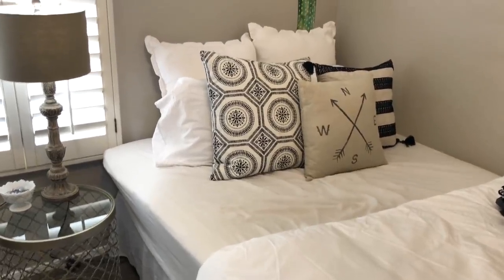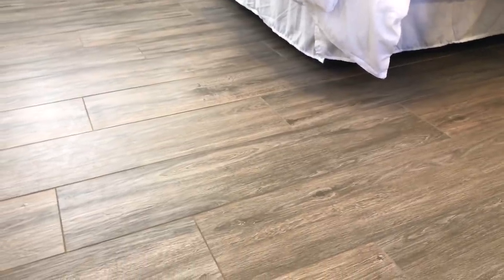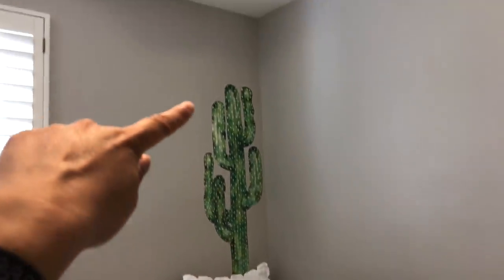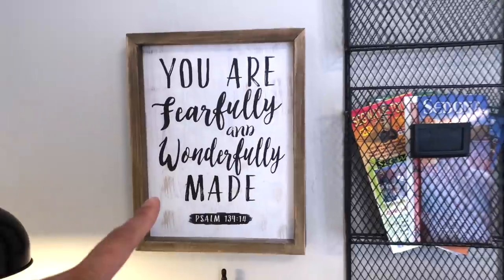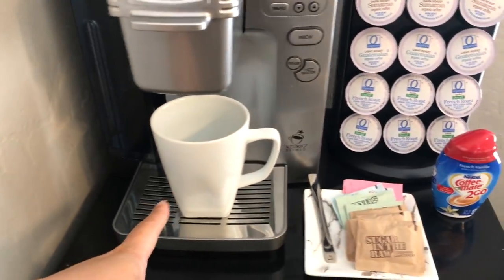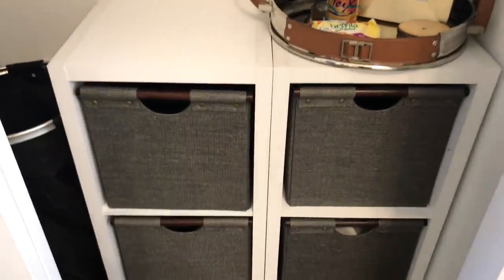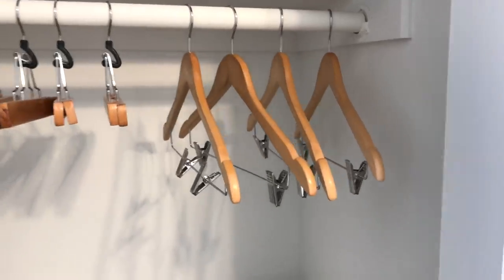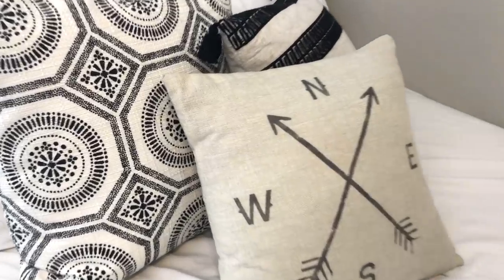Minimalist Guest Room Makeover and Tour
Take a tour of our minimalist guest room.

Items in this Video:
1. Arrows Pillow Cover
2. 24" Geometric Pillow: Home Goods
3. 22" Black Striped Pillow with tassels: Home Goods
4. White Down Comforter
5. White Duvet Cover (1500 thread count)
6. Glass and gold side Table: Ross
7. Side Table Lamp: Tuesday Morning
8. White Parsons Desk
9. Bronze Pharmacy style Desk Lamp
10. White office chair (similar)
11. Midea Mini Fridge (3.3 Cubic Feet, Black) (still working after 3 years)
12. Cuisinart Keurig
13. KCups revolving holder: Costco
but you can find different styles on Amazon
14. Watercolor Cactus Vinyl Wall Decal (Etsy)
15. (I added a) Luggage Rack

for PARTY +  PLANNER + ORGANIZATION PRINTABLES:

PERISCOPE: @livelovelatte

The Equipment I Use:

1. CANON 70D
2. LIGHTING SET
3. RODE MIC
4. BLUE SNOWBALL CONDENSER MIC
5. PNY 128GB HIGH SPEED SDXC MEMORY CARD